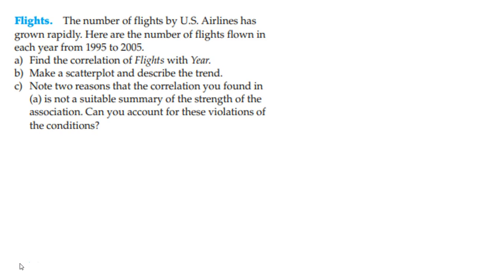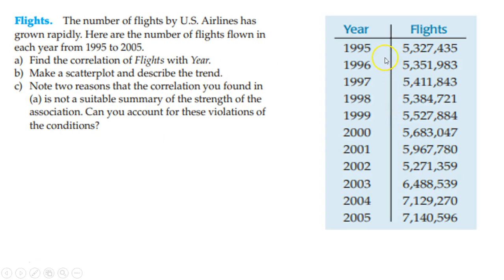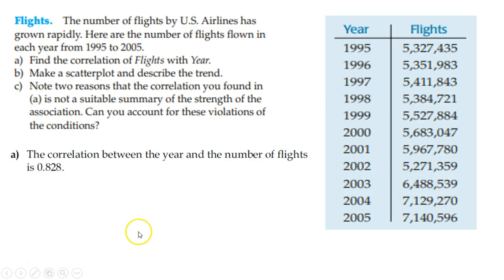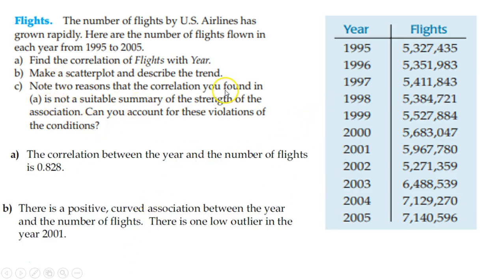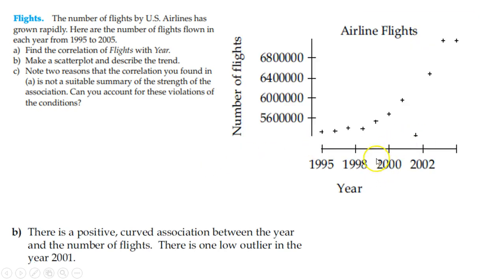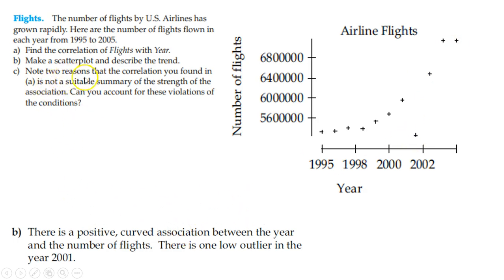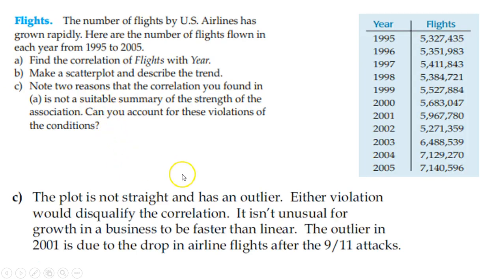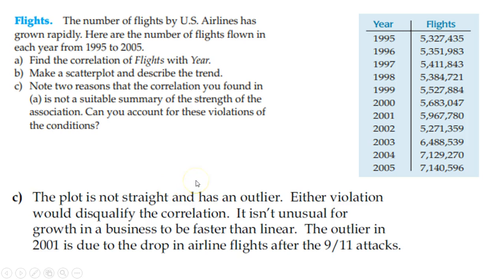CH7 U02 Practice Problems6